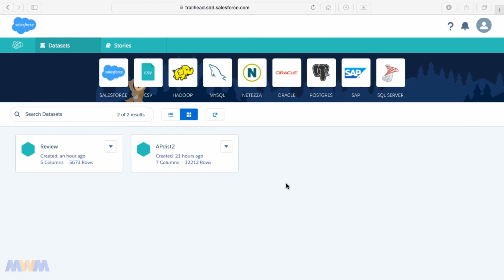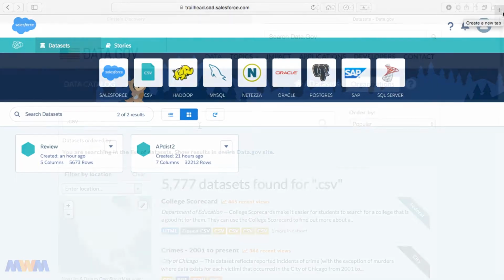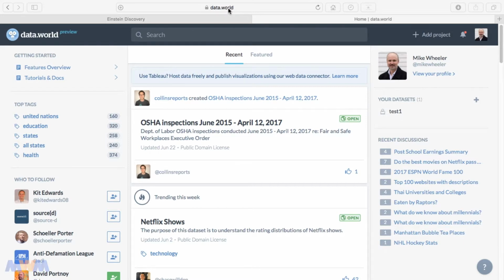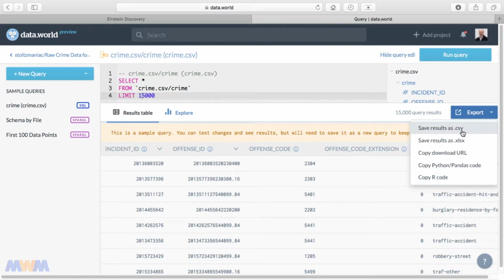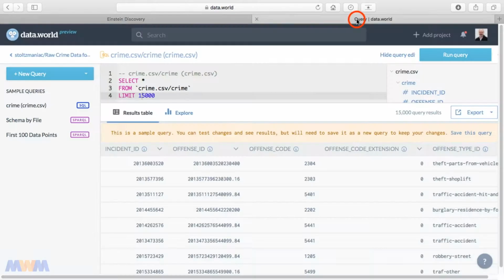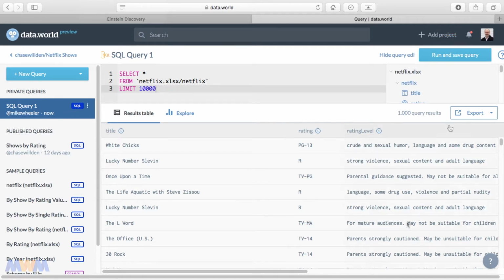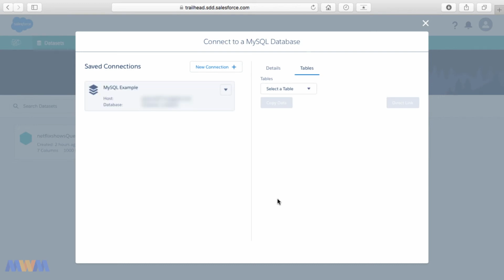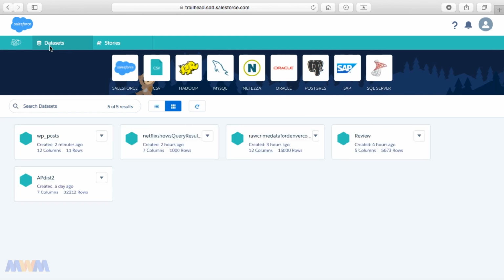Salesforce Einstein Discovery (7/23) Importing Other Data Sets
I show you how to import data from Hadoop, MySQL, Netezza, Oracle, Postgres, SAP and SQL Server into Einstein Discovery through the Datasets import screen. We also revisit importing .csv data sets. I introduce you to a couple of other websites that provide good data sets which you can query and download for your own use in Einstein Discovery.

A couple of datasets that I use are related to Crime Data for a city, as well as programming and rating data for Netflix programming. We import these data sets into Salesforce Einstein Discovery.

I finish out this lecture by demonstrating how to connect to a MySQL database in Salesforce Einstein Discovery and grab the contents of a table from it. I also find that the datasets have a minimum limit of 1000 rows. ** There is a platform I like as much as Salesforce. It’s KARTRA **